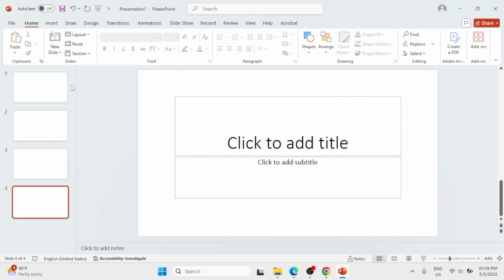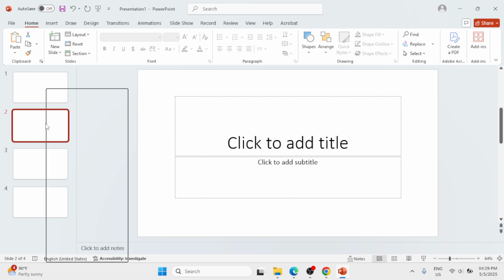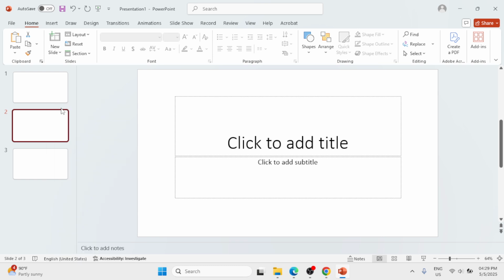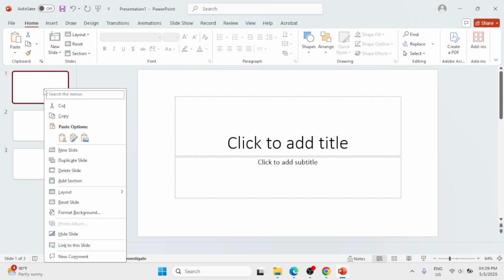How To Delete Slide In Microsoft PowerPoint EASY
Need to remove a slide from your PowerPoint presentation?
This quick and easy tutorial shows you exactly how to do it.
Perfect for cleaning up and organizing your slideshow.
Watch now and manage your slides like a pro!